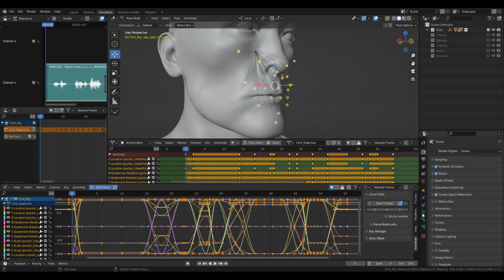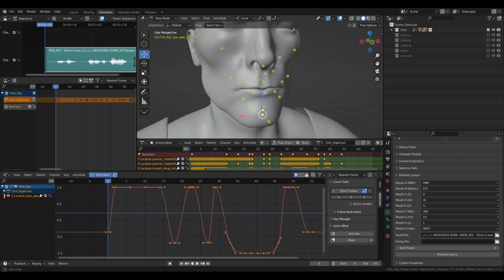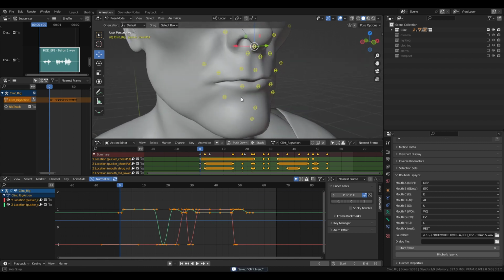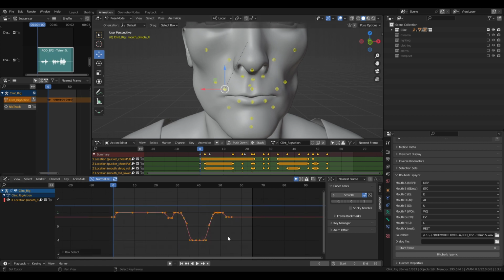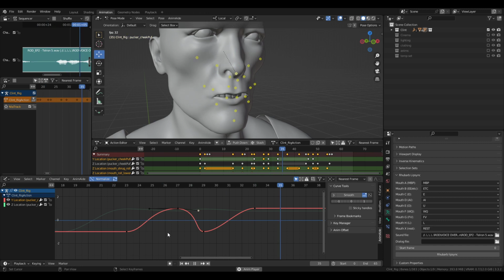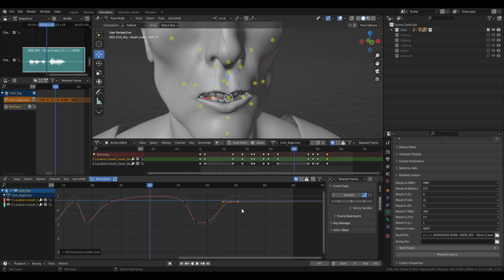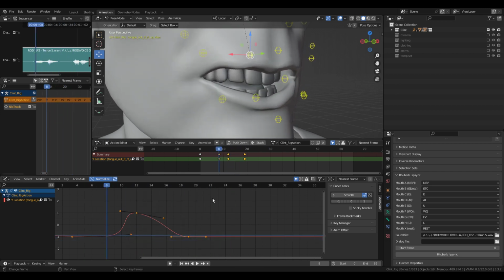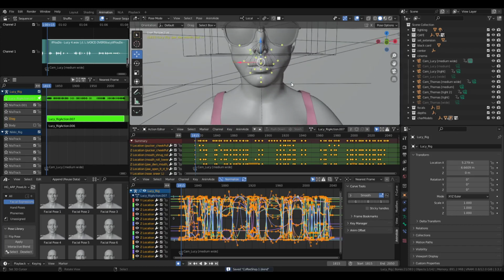RHUBARB LIP SYNC | HUMAN GENERATOR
In this video you will see a workflow for Rhubarb lip sync and human Generator for those of you that don't have the means to use ARKit.